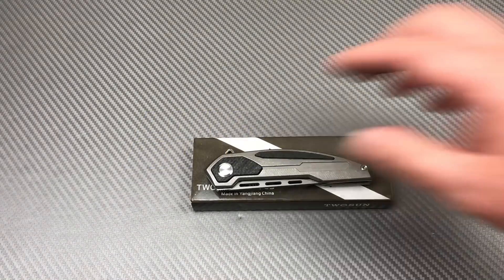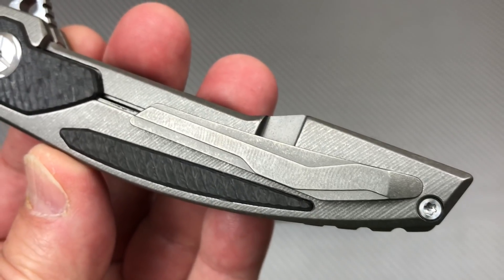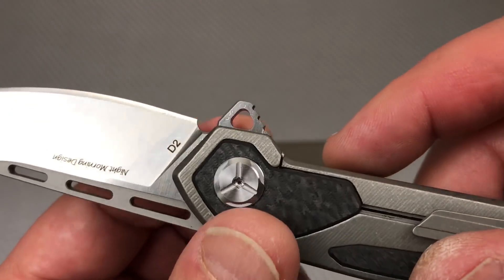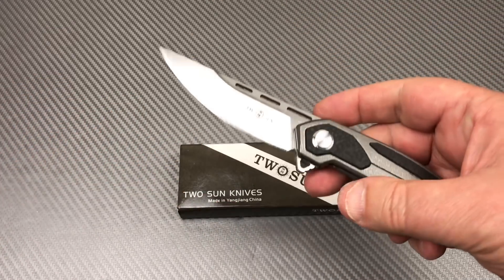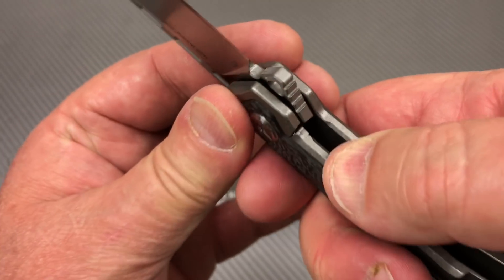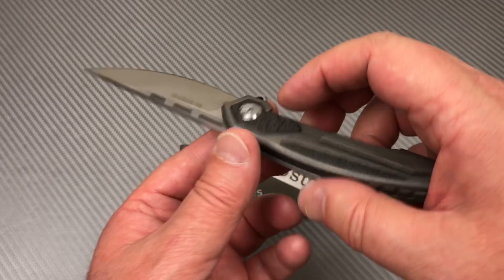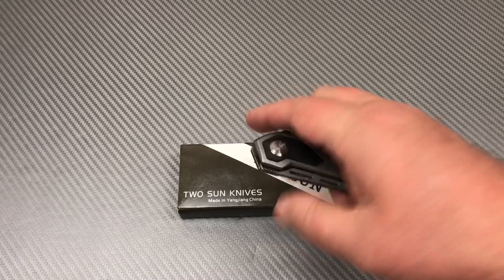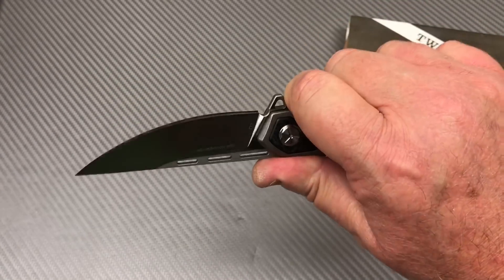TwoSun TS 25 Knife Another Night Morning Design with great looks !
TwoSun TS 25 Knife: find them on Ebay